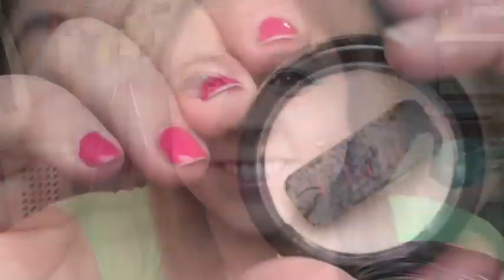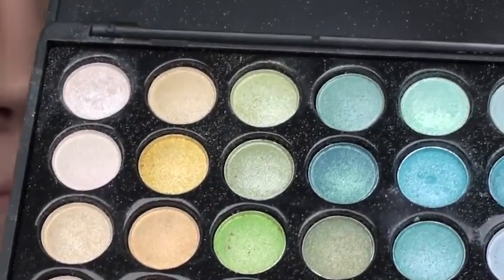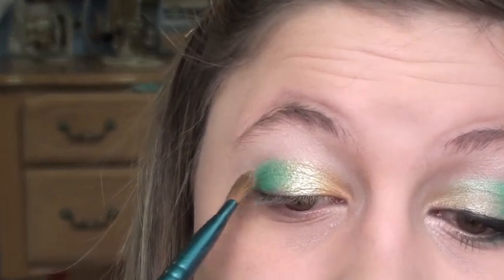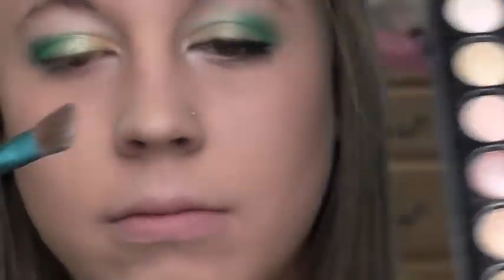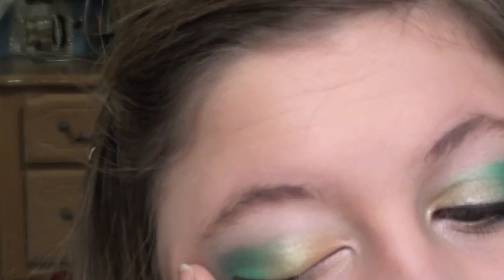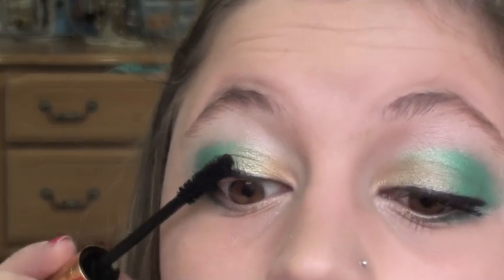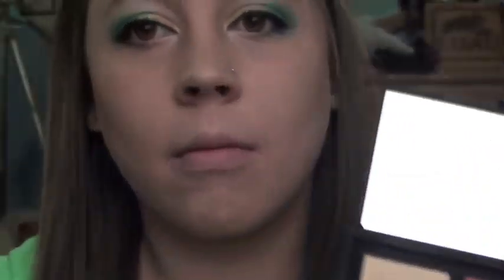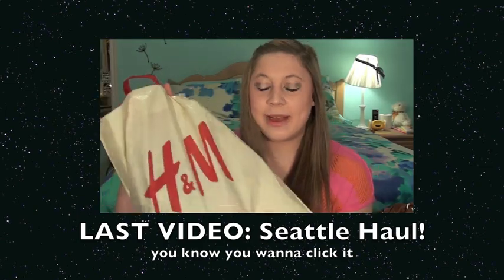Golden Emerald: A St. Patrick's Day Tutorial!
SHOW THAT LIKE BUTTON SOME LOVE? :)

PRODUCTS:
Cliche Cosmetics Eye Primer
Coastal Scent 88 Shimmer Palette
MAC Blacktrack Fluidline
Urban Decay El Dorado Liner
Ardell Heated Lash Curler
NARS Super Orgasm Blush
MAC Posh it Up Plushglass